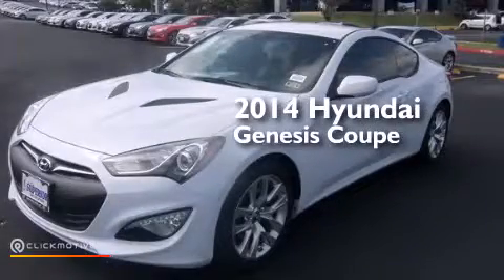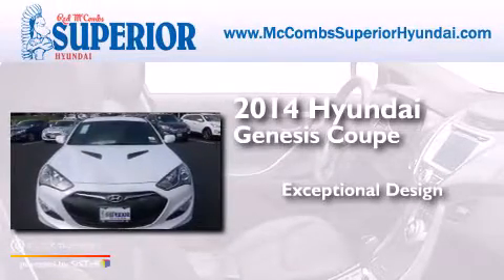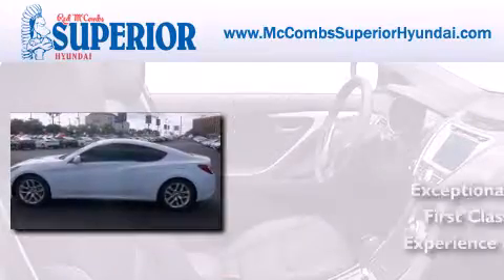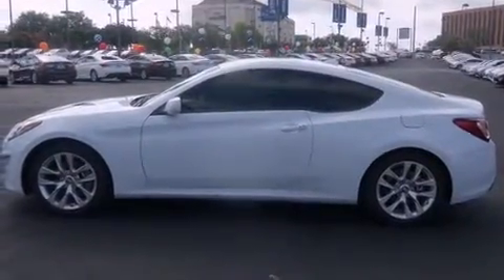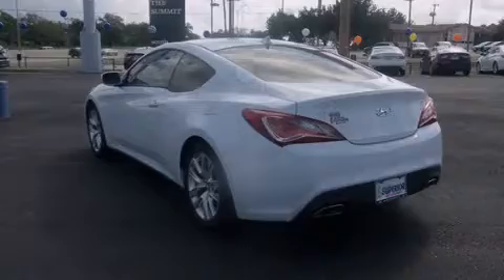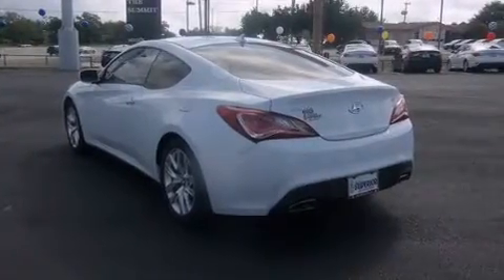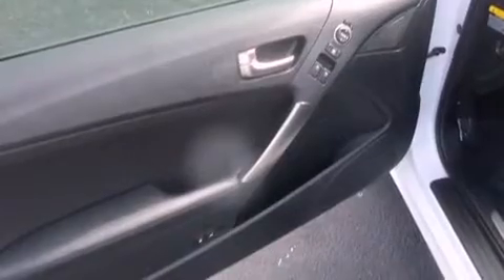2014 Hyundai Genesis Coupe Kirby TX Red McCombs Superior Hyu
Walk around Video for our 2014 Hyundai Genesis Coupe here at Red McCombs Superior Hyundai . Red McCombs Superior Hyundai has been honored to serve the San Antonio , Kirby , New Braunfels , and Boerne , TX area . We promise that your experience at our dealership will exceed your expectations ! We have a great selection of new and used vehicles and would love to tell you about any additional discounts on the 2014 Hyundai Genesis Coupe . Stop by Hyundai Northwest where we are At Your Service ! Year : 2014 Make : Hyundai Model : Genesis Coupe Engine : Intercooled Turbo Premium Unleaded I-4 2.0 L/122 Exterior : Casablanca White Interior : Black Stock : 460752 Red McCombs Superior Hyundai 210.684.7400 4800 NW Loop 410 San Antonio , TX 78229